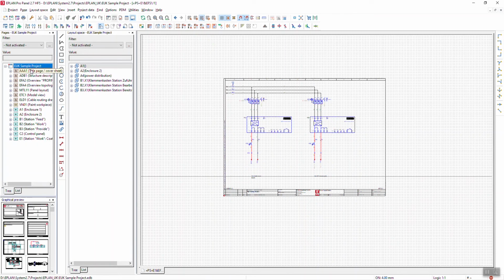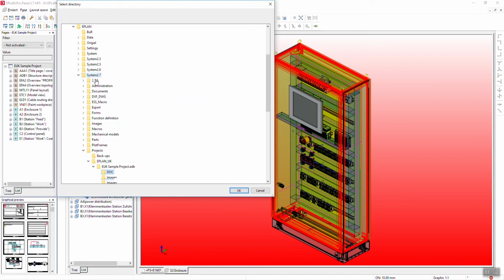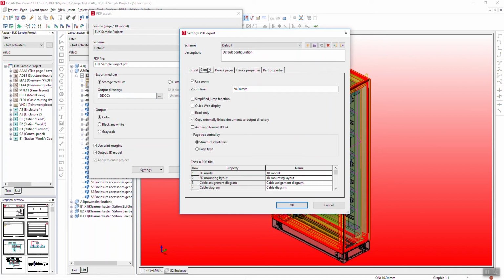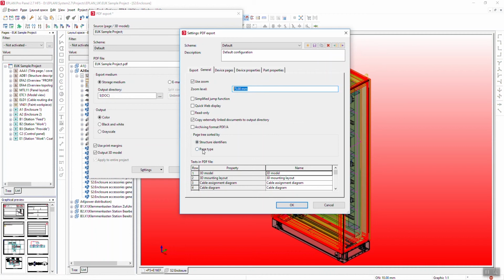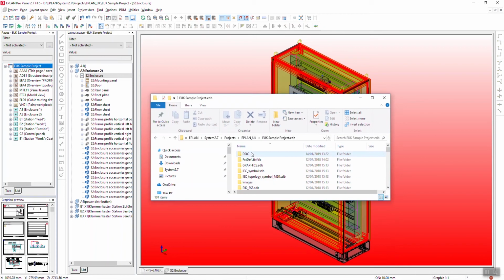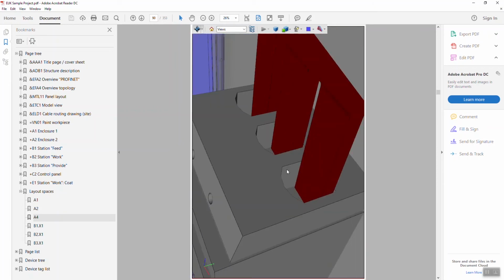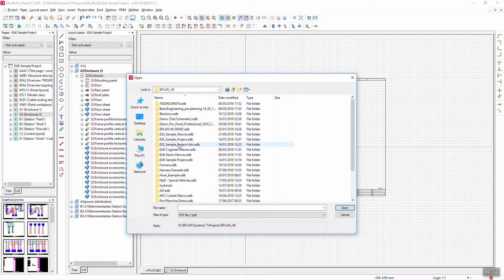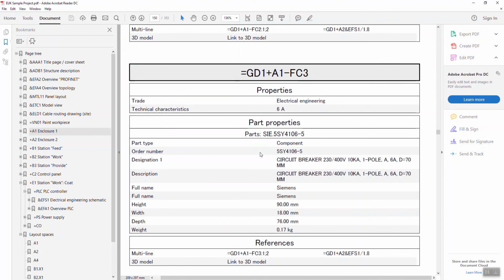Tips & Tricks - Export to PDF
How do you export your EPLAN project to a PDF? Watch this Tip!